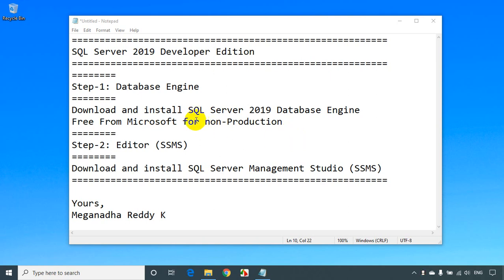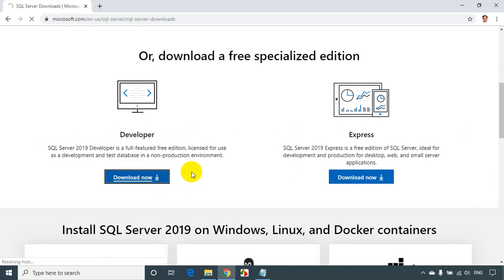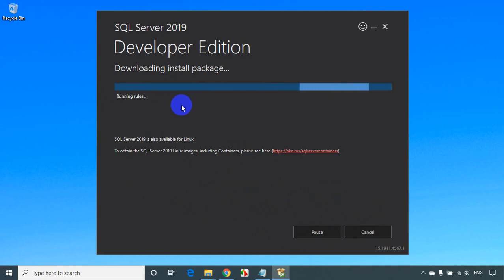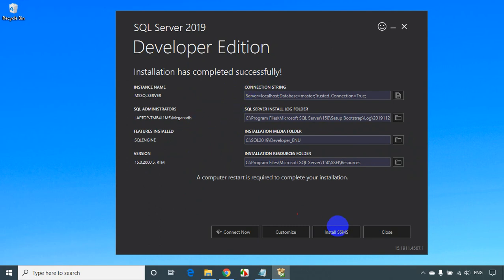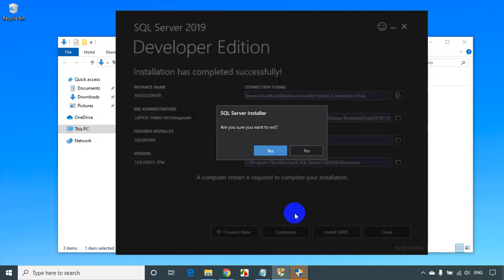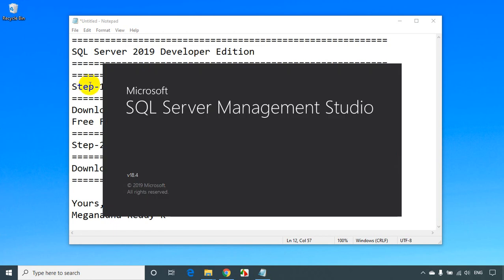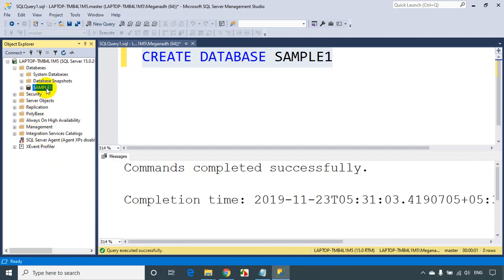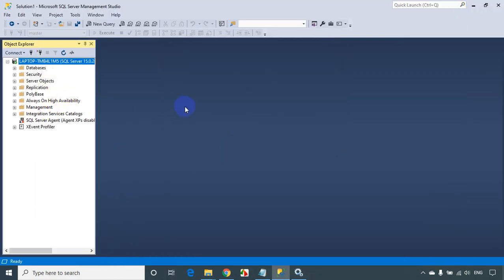SQL Server 2019 Developer Edition - Download and Installation Steps